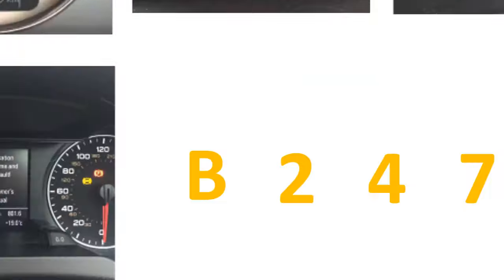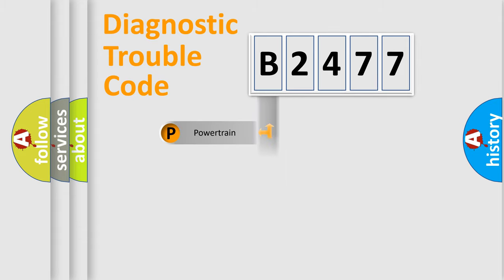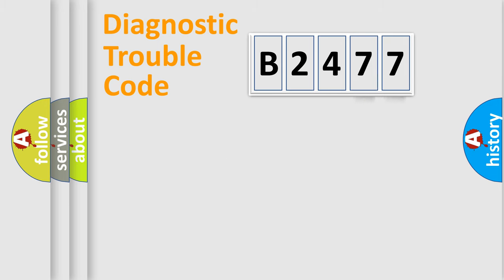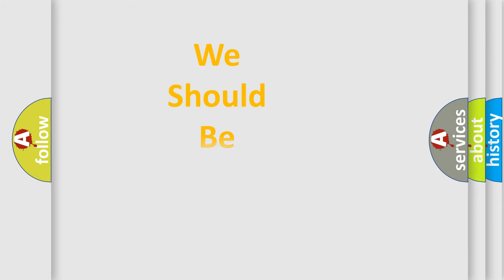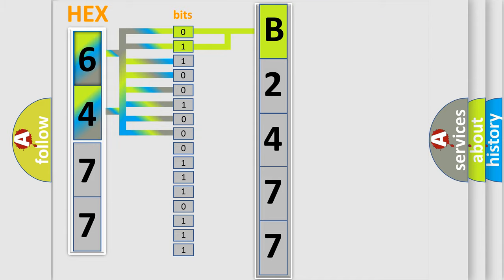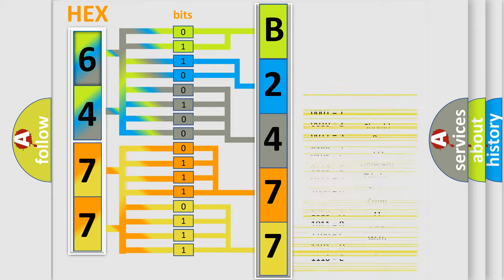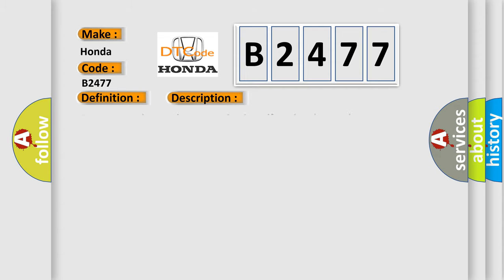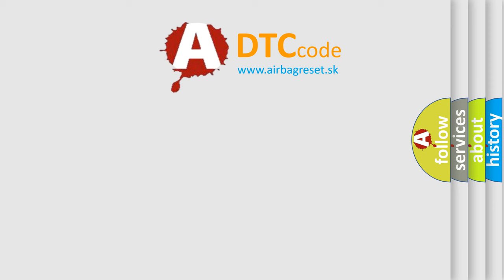DTC Honda B2477 Short Explanation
Contents:
0:21 Basic DTC analysis according to OBD2 protocol standard.
1:48 Insight into programming
2:58 A diagnostically understandable description of the Diagnostic Trouble Code
3:05 Basic error definition

Make:
Honda
Code:
B2477
Definition:
Rear Suspension Stroke Sensor Circuit Malfunction
Description:
Rear suspension stroke sensor circuit malfunction detected.
Cause:
 Check for loose or poor connections between the headlight leveling control unit and the front suspension stroke sensor Open or Short in the wire(s) Faulty headlight leveling control unit Faulty rear suspension stroke sensor